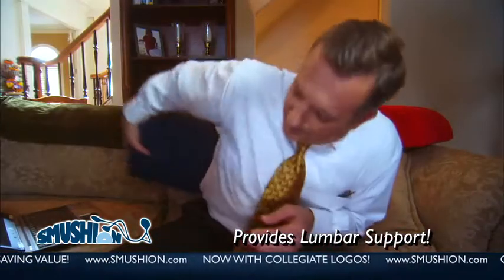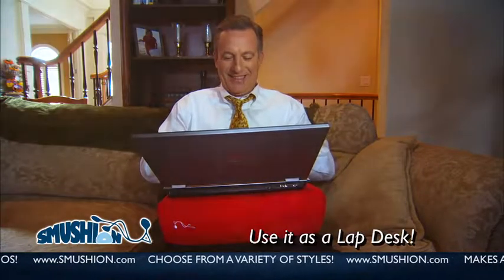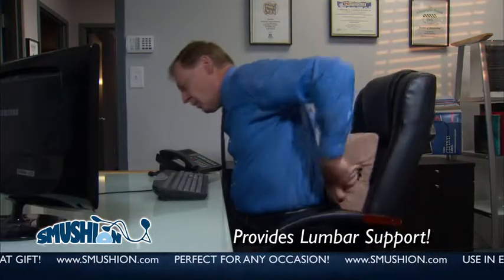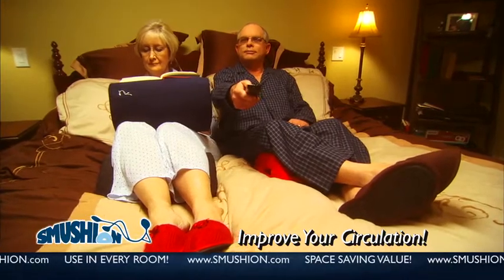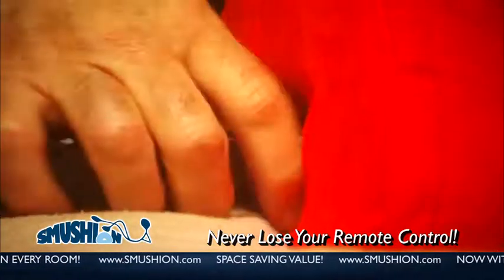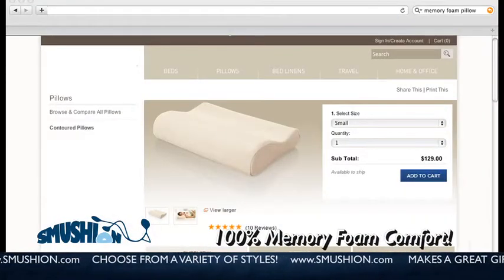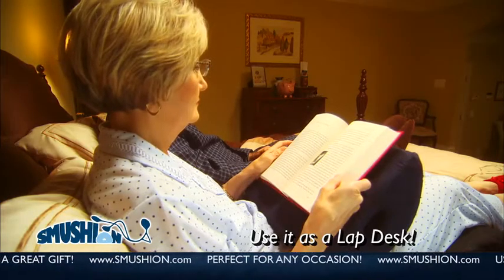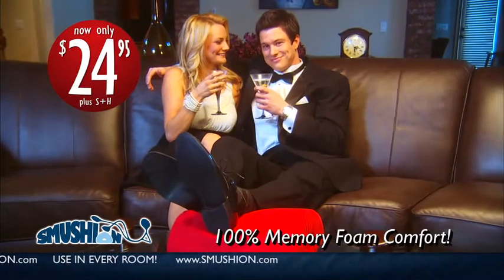The Smushion-Long Commercial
The Smushion is a lightweight, portable multipurpose accent made from high-quality memory foam. Perfect for adding incredible comfort to your home, office, dorm room and more!

It turns any coffee table or hard surface into an incredibly comfortable ottoman while offering dozens of other great uses, including as a lap desk, armrest, remote-control holder, lumbar or knee support.